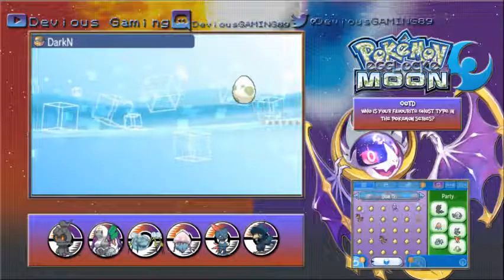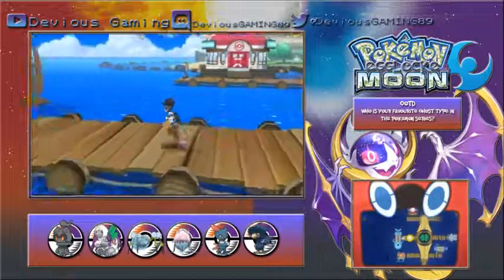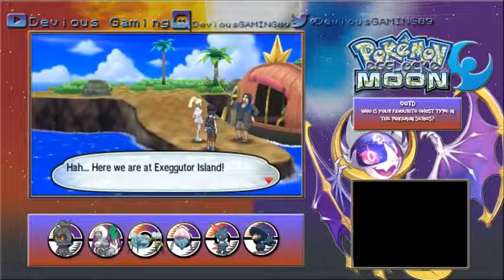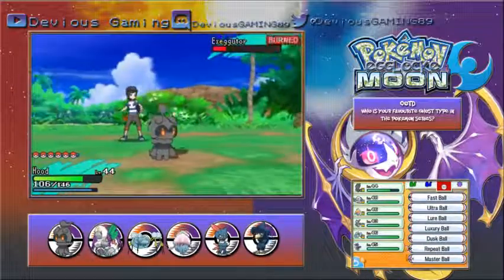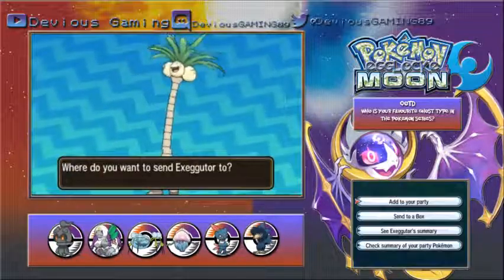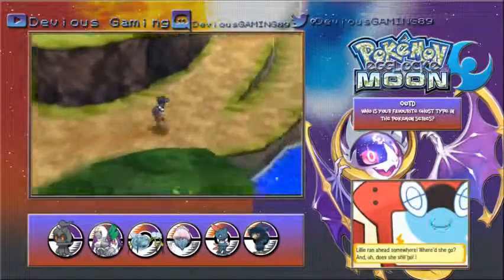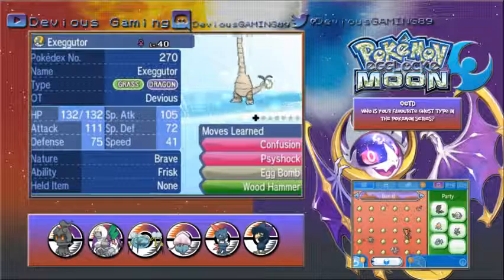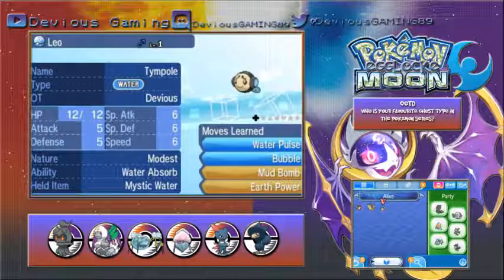Pokemon Moon Egglocke Episode 30 "Off to Exeggutor Island in search of the flute."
Welcome to episode 30 of my Pokemon Moon Egglocke,

In today's episode we will be travelling to Exeggutor Island to find the flute to summon lunala when the time comes!

Dont forget to be in with a chance to be named as one of the pokemon in the egglocke  just answer the QOTD on the screen in the comments below!!!

If you have missed any episode and would like to catch up please just follow the link below to all the previous episodes in this series:

Also if you would like to support me and the channel please feel free to donate at:

Please do only donate if you have permission and/or it will not leave you in any financial distress. All donations are greatly appreciated and go towards better equipment for my channel!